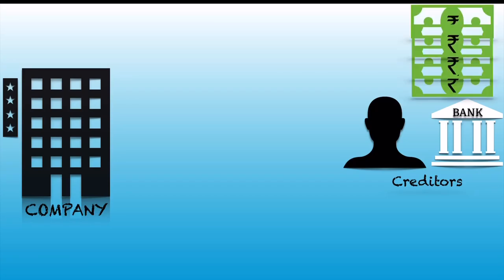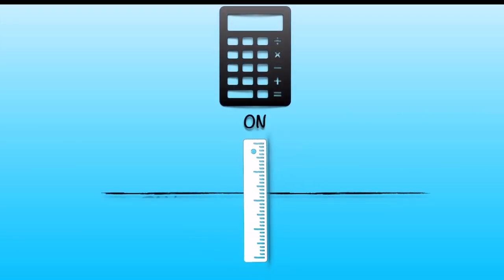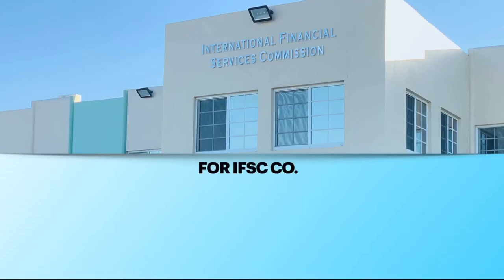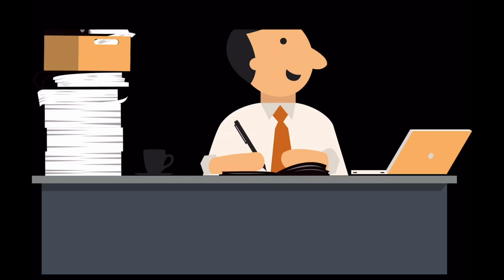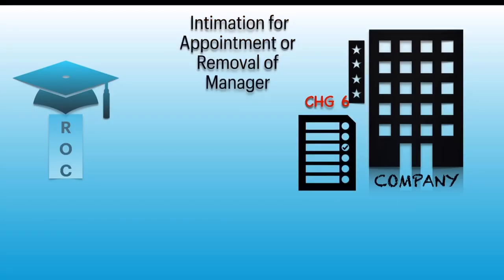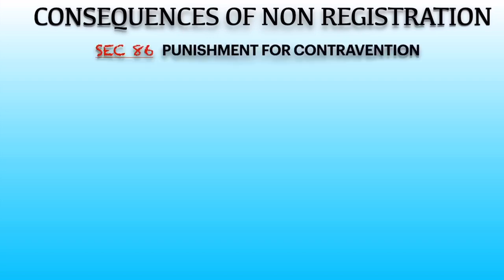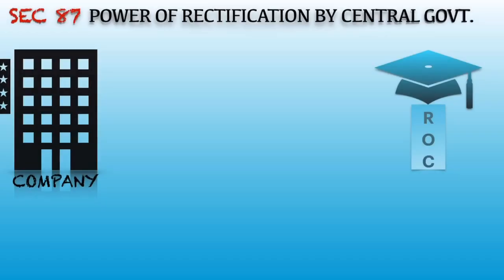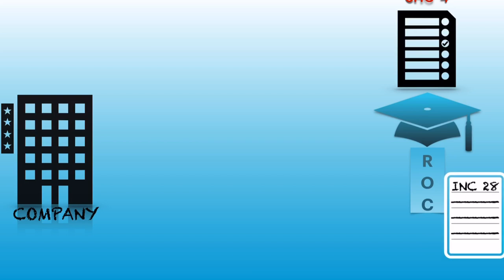Satisfaction Of Charges - Registration Of Charges (Part II)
In this video Lina Rava has described Registration of Charges from Sec 82 to Sec 87 of The Companies Act 2013